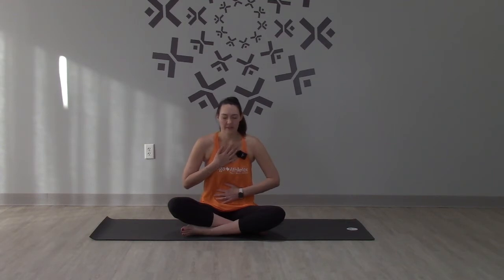Yoga for Volleyball Athletes: Breathwork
Yoga for Volleyball Athletes Focusing on Breathwork by Yoga Athletex

Get a free 7 day trial for YAX ONLINE and get access to full 30-60 minute yoga classes for volleyball athletes by position and muscle group

Led by Kalynn Evans, co owner of Yoga Athletex, B.S., NASM-CPT, E-RYT 200, FMSC & former D1 college volleyball athlete.

Kalynn’s instagram: @_restorewithme_
Yoga Athletex instagram: @yogaathletex